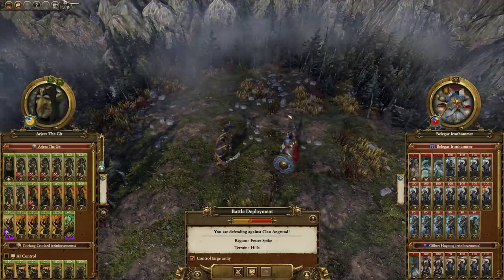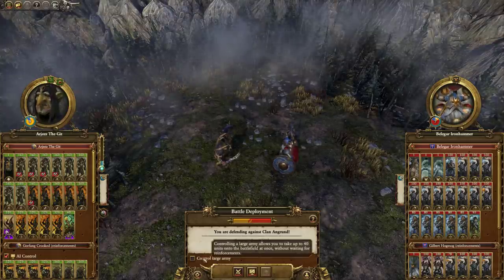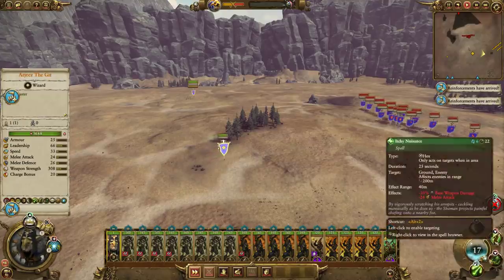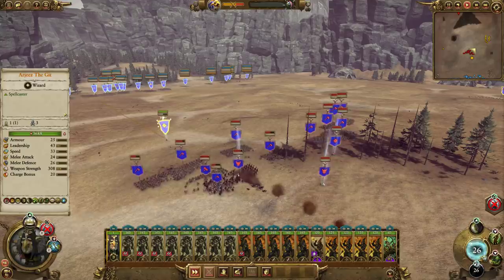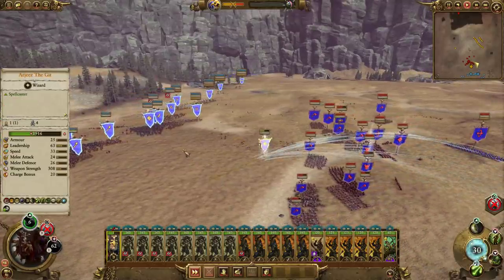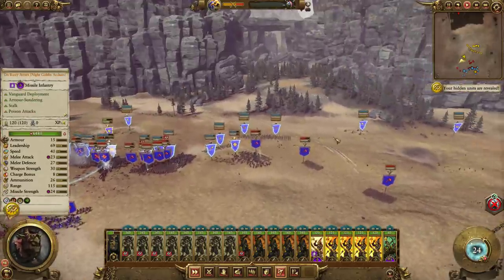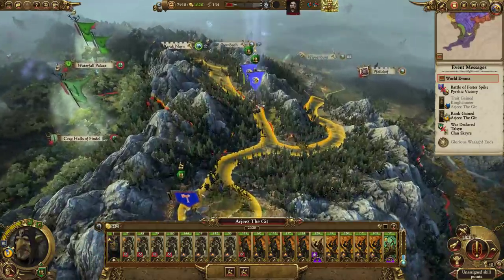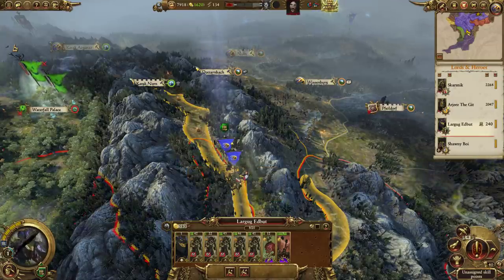It's like Lightning Strike except BETTER